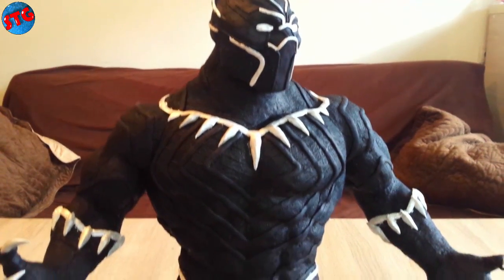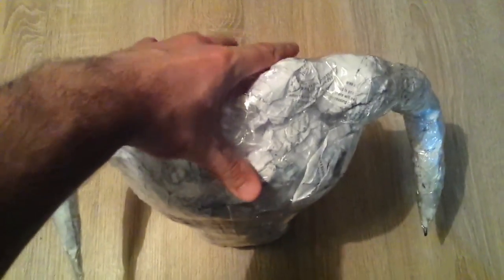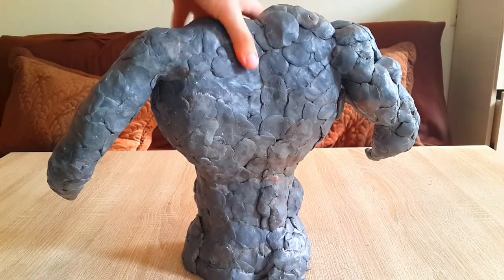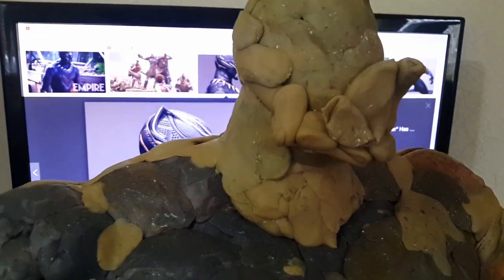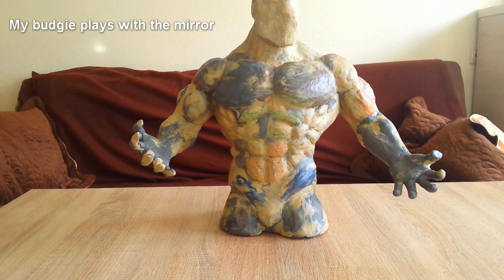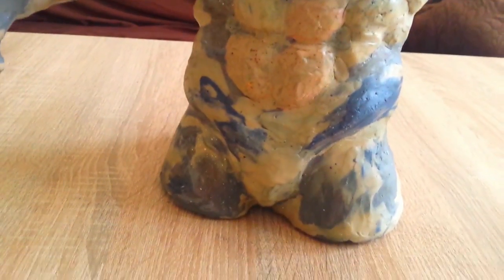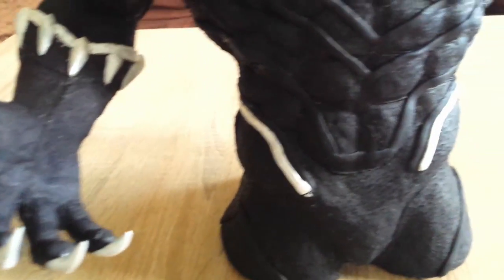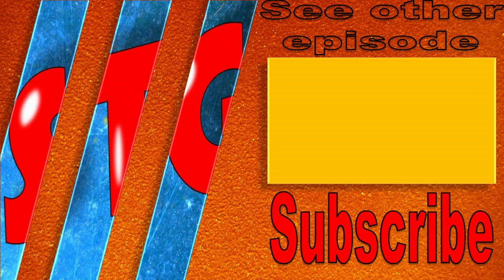Sculpting Black Panther from clay (1:3 scale)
This is my statue of the black panther, from upcoming marvel movie. It really took a lot of time, making all lines and details on the Vibranium suit he has. Hope you will like my take at Wakanda's King, the mighty avenger, The black panther!

I incorporated all details from previous marvel movies also from new trailers. my suit is kind of a hybrid on that sense, and can withstand even punch from mighty Thanos :D

BLACK PANTHER REPLICAS:

LINKS:
for more details, pictures and discussion, please visit our facebook